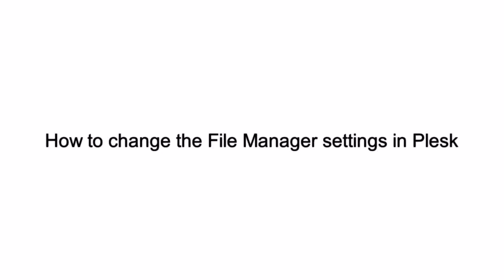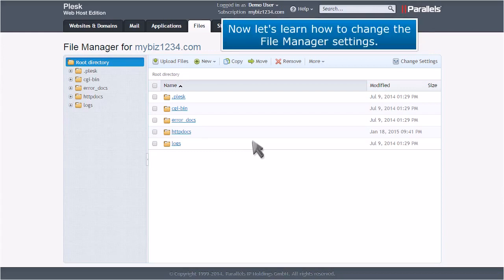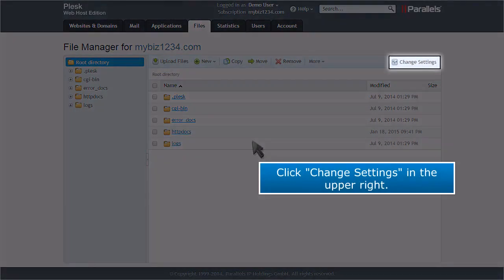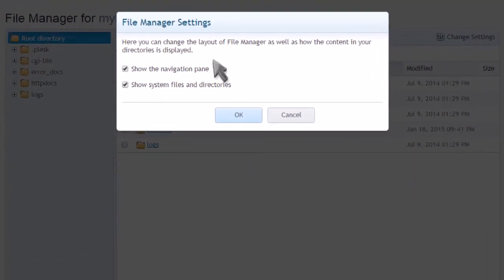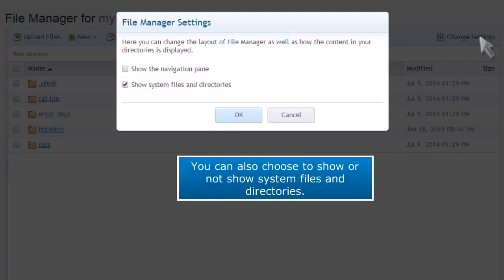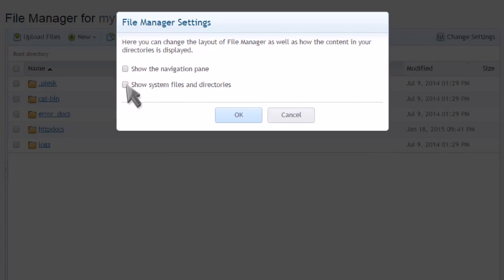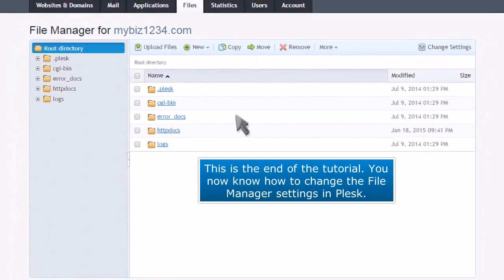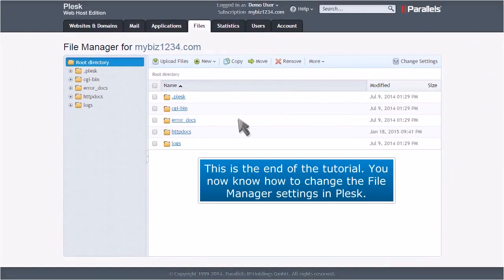Plesk: How to Change the File Manager Settings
In this HostPapa tutorial, we show you how to change the File Manager settings in Plesk.

To access File Manager through Plesk, you need to have a Plesk account. Plesk is a commercial web hosting platform that allows server administrators to set up new websites, reseller accounts, e-mail accounts, and DNS entries through a web-based interface.